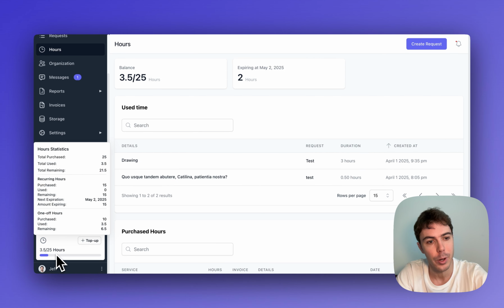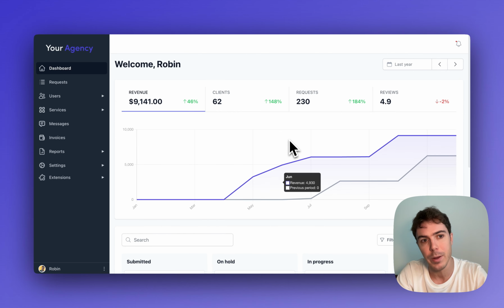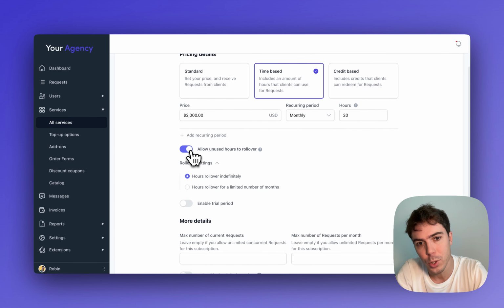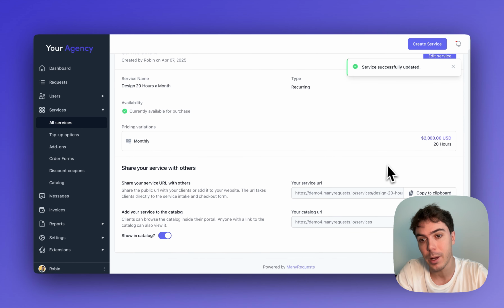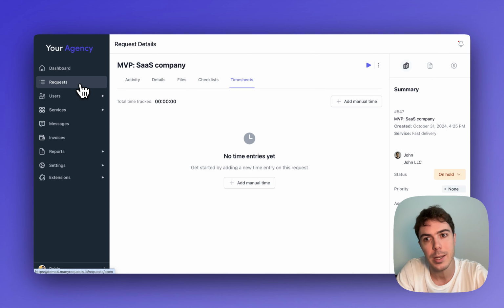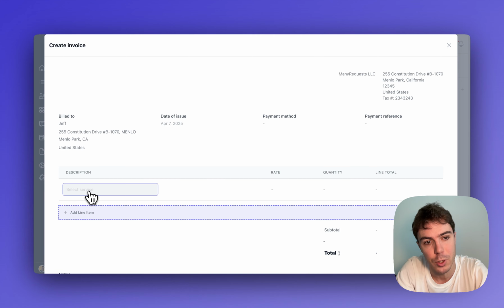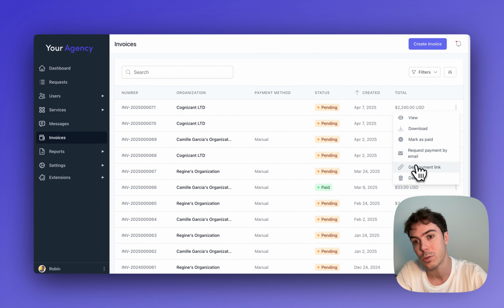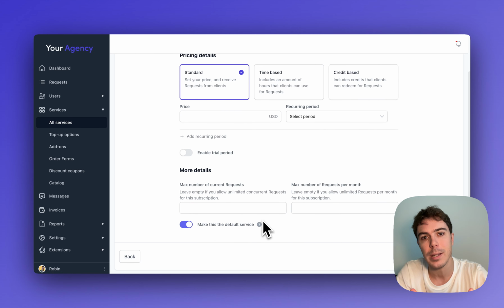ManyRequests March 2025 Product Update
This March, we're introducing three powerful features to help you streamline your agency’s operations inside ManyRequests:

✅ Balance Tracking (Time- or Credit-Based) – let clients track their usage, see remaining hours or credits, and top up when needed. Perfect for predictable delivery and upfront cash flow.

✅ Custom Invoices – easily bill for one-off work or custom requests directly from a task. No need to set up a whole service package.

✅ Default Services – automatically assign starter or internal services to new clients so they can get started fast—and you can bill them later if needed.

CHAPTERS
00:00 - Balance Tracking: Time- or Credit-Based
02:25 - Custom Invoicing for Ad-Hoc Work
03:55 - Default Services for Client Onboarding